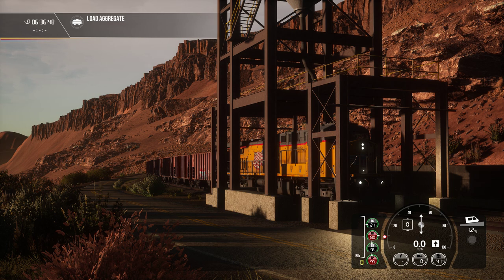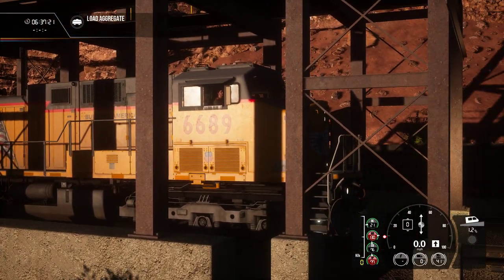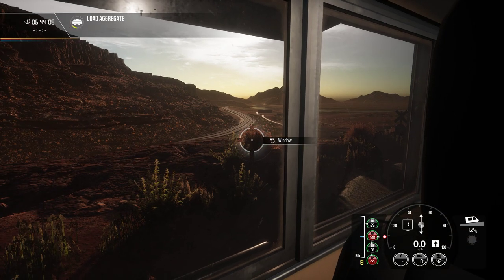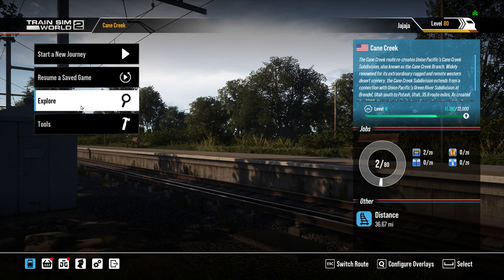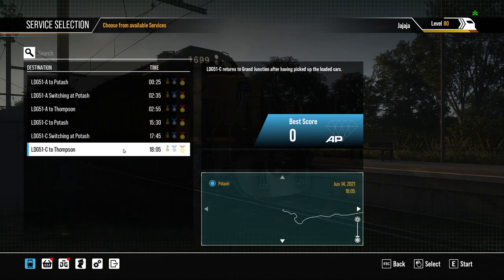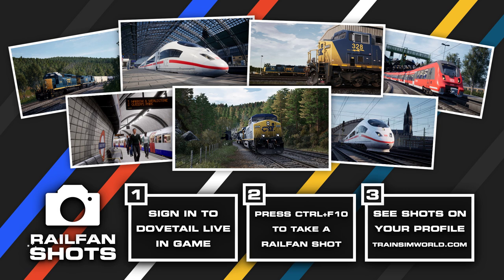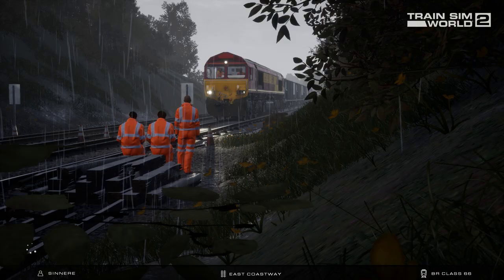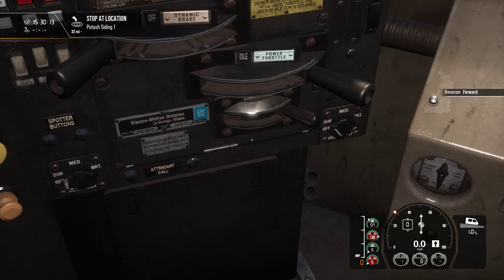Train Sim World 2: Cane Creek - MOD patch(es)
After the release of Cane Creek it was apparent there were several flaws within the addon - to which a few members of the TSW2 modding community have already taken to correcting and updating some things.
This is a fairly comprehensive mod which I'll go over within the video.